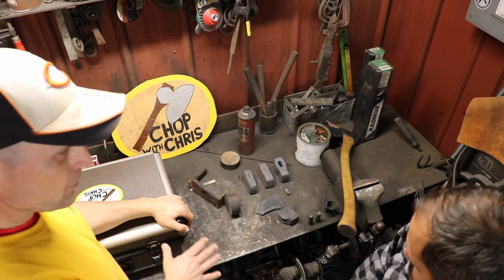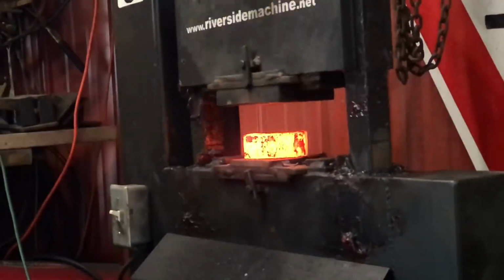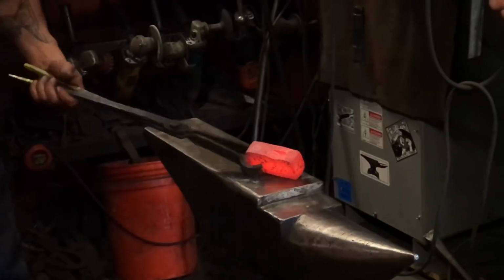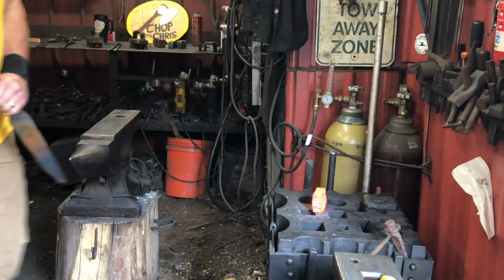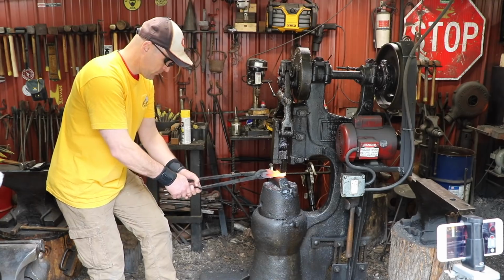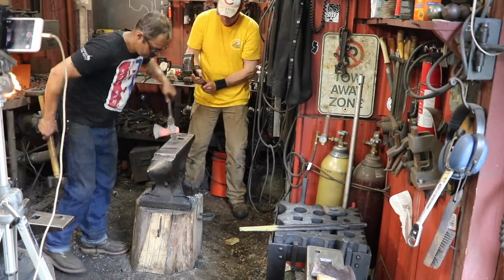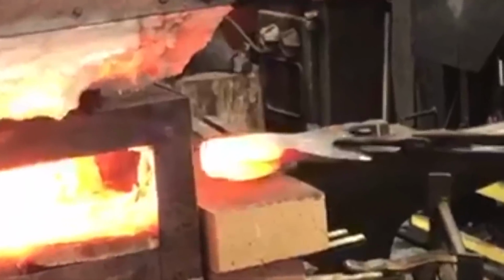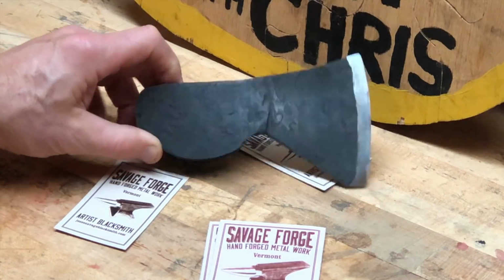BLACKSMITHING - HOW TO FORGE AN AXE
Blacksmithing - How To Forge An Axe detailed DIY video from Chop With Chris and Jesse Savage shows the complete blacksmithing process - Forging, Heat Treatment, Quenching, Sharpening, and Final Tempering.